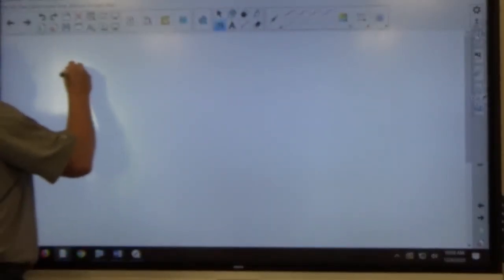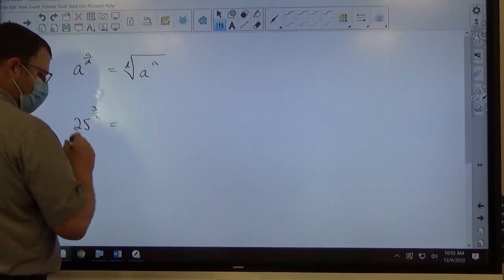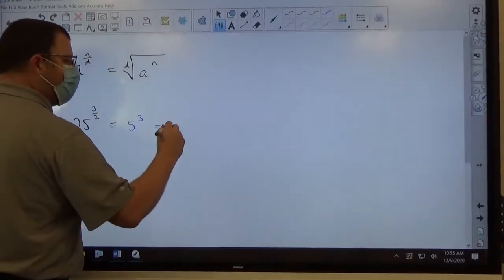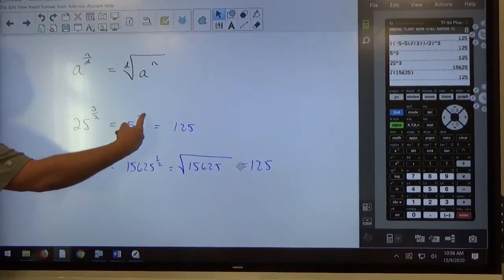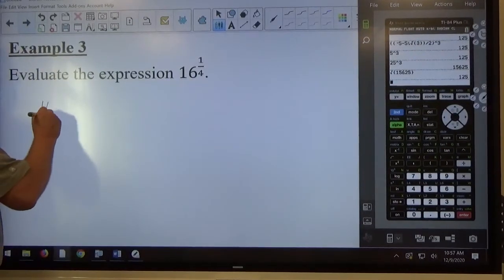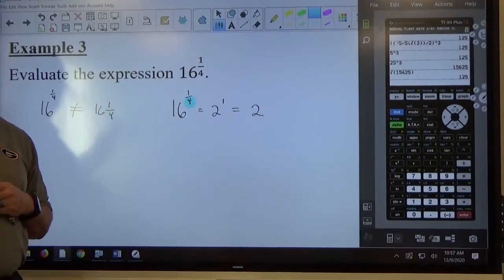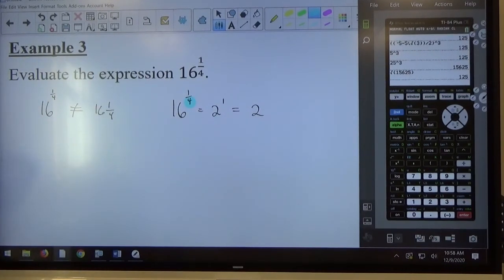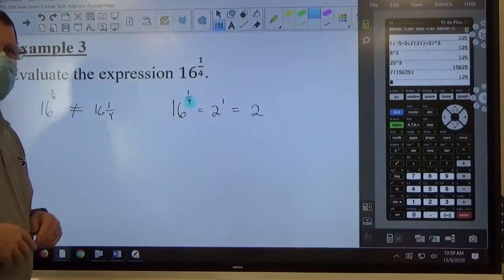Chapter 5-1 Example 3